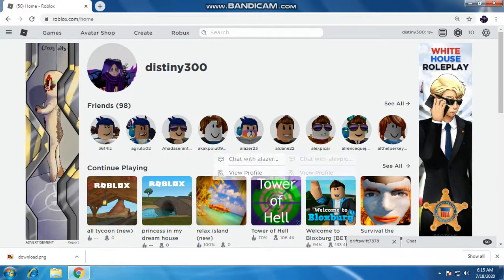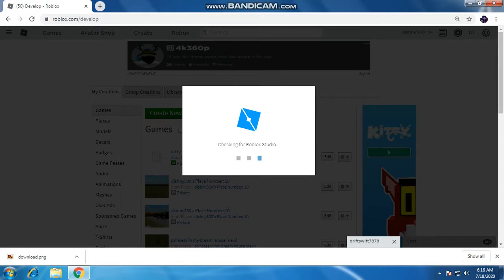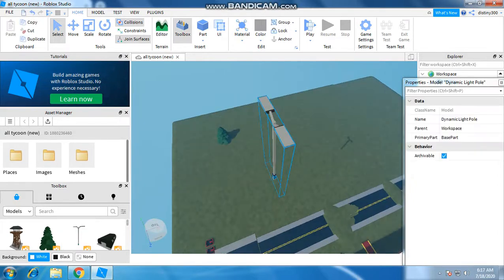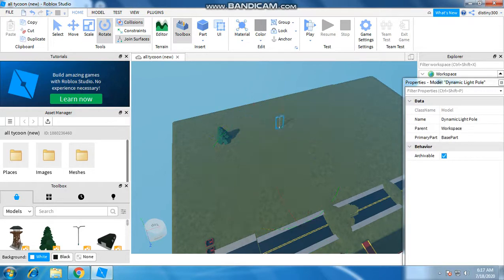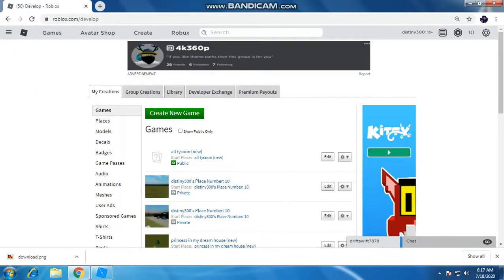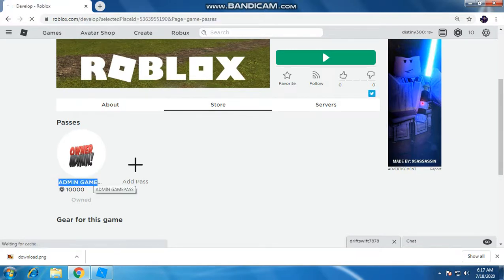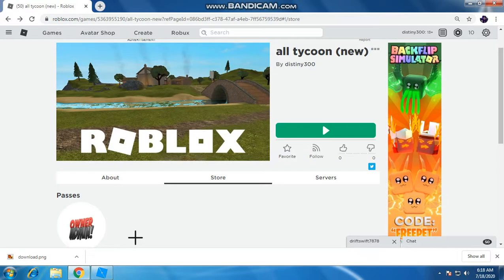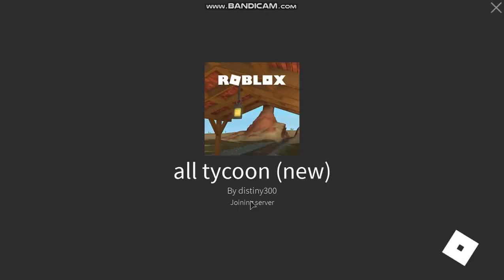how to save changes to game roblox studio (2020)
Links

(Tags)IGNORE
Roblox, Flamingo, Robux, Adopt Me, Meep City, Roblox Troll, mm2, murdermystery2, rich, prank, tutorial, Dahood, News, korblox, yoursucharobloxnerd